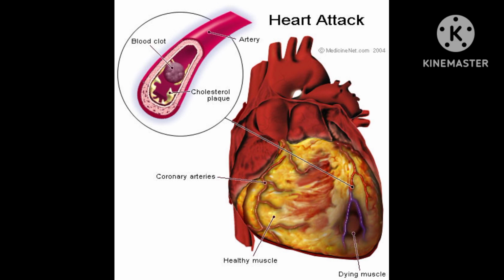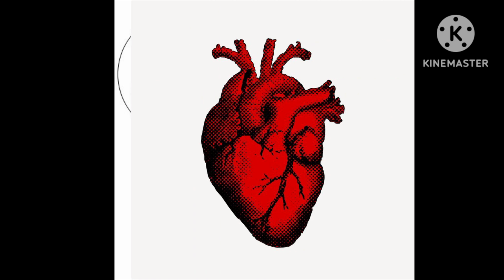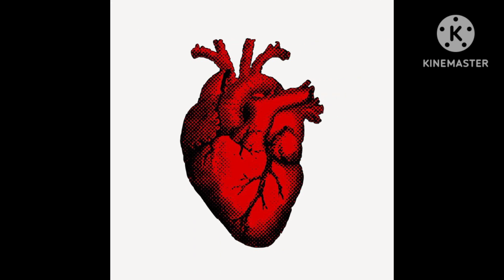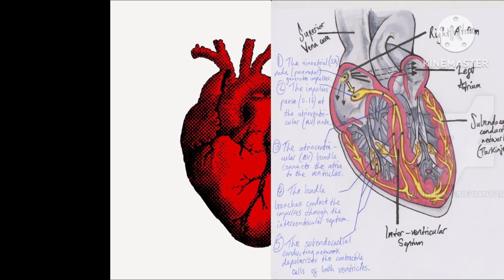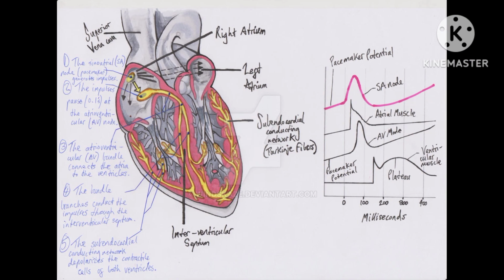Cardiac muscle function anatomy and physiology.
In this video I am going to discuss Heart anatomy and physiology.Cardiac muscle function anatomy and physiology
cardiac muscle
heart
strengthen weak heart muscles
heart anatomy and physiology
anatomy & physiology
crash course
heart attack